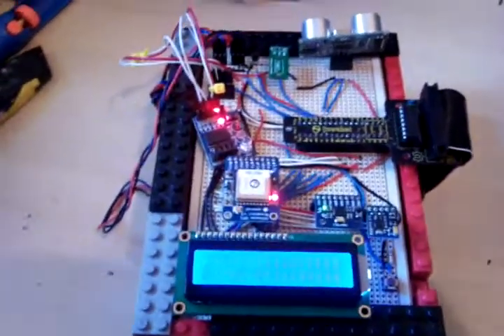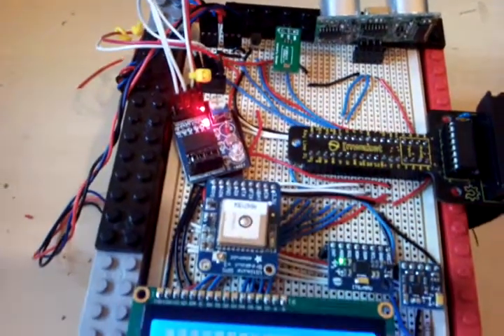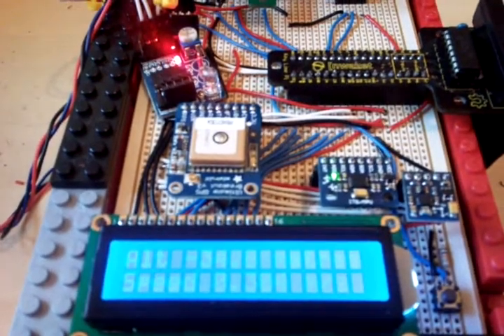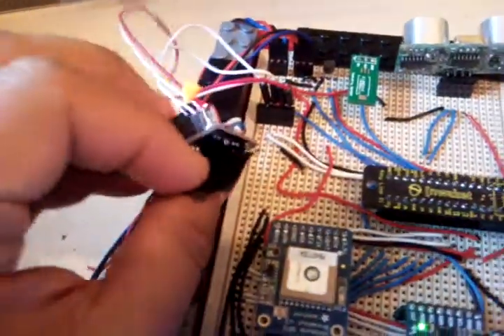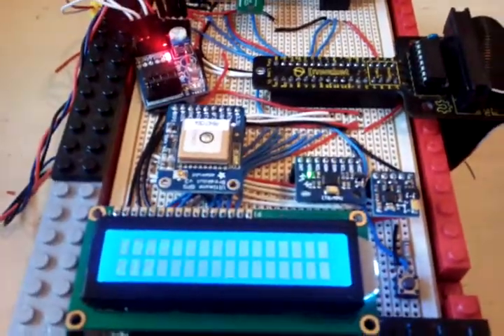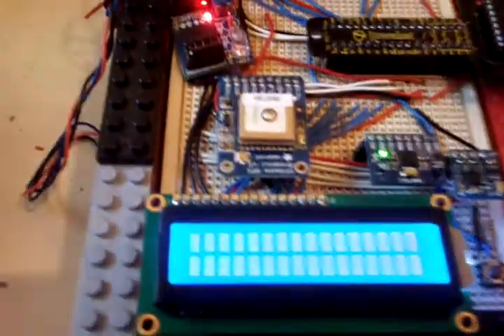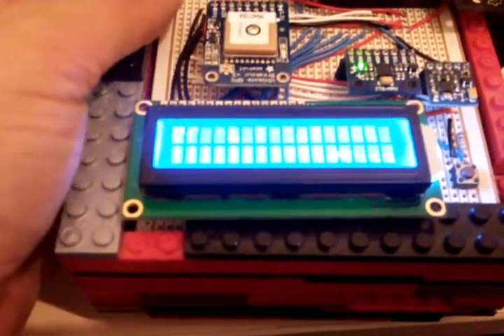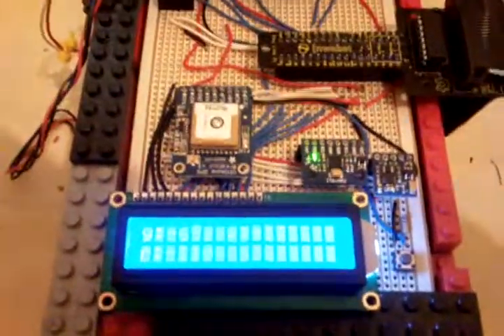Raspberry Pi Picorder, version 2 (Part 1)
Please see my blog for details.